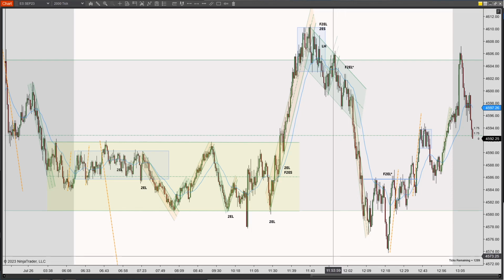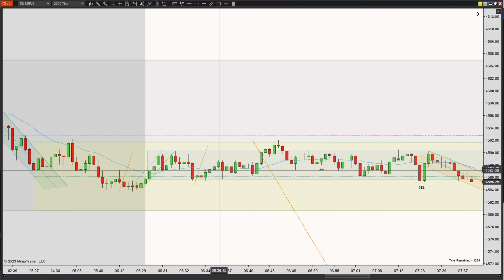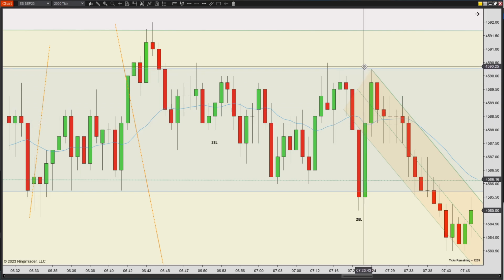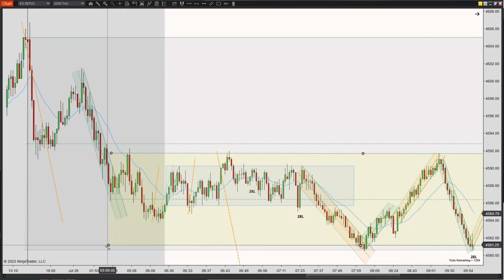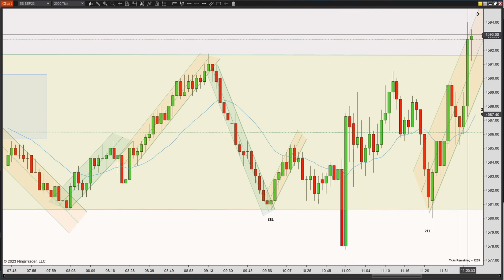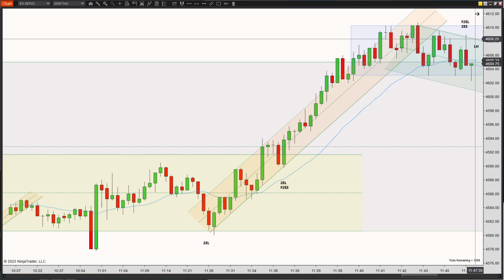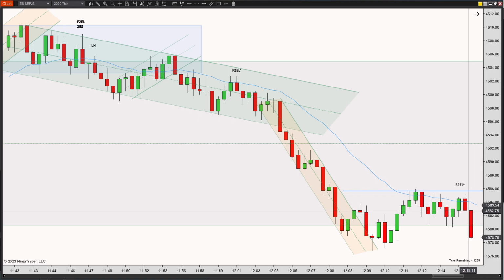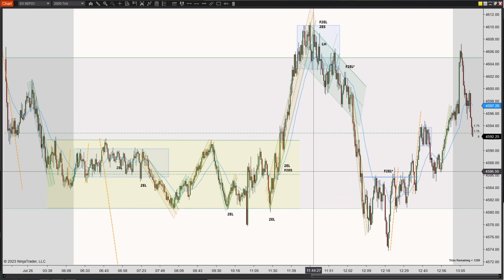Price Action Trading, (NinjaTrader 8, 7/26/23), ES, No Trades - FOMC Day, Large Range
Prices stayed range bound on the open right the FOMC Press Conference at 11:30AM (PST). Price action was notably slow which is typical on a day like today. Most expected a quarter point raise which occurred. After Fed Chair Powell came out and added some color at 11:30AM prices rallied then sold off 15 mins later. I sat on my hands all day and didn't trust most of the  few opportunities that were established. I did see two potential trades that I was unable to interpret and recognize in real time.

OPEN - 4585.50
HIGH - 4610.50
LOW - 4573.75
CLOSE - 4595.25

Potential market moving news -  FOMC Rate Decision (11:00AM PST), Fed Chair Powell Press Conference (11:30AM PST)

6:52AM (3:17) 2EL, near top of possible range, good signal bar, EMA is right through the middle of the price action.
7:23AM (4:16) 2EL, bad signal bar, strong reversal off the bottom of the range, just enough room to the top of the range.
9:58AM (7:00) 2EL, after a big selloff there is usually a symmetrical opposite reaction, created double bottom, don’t like signal bar, wait for confirmation HL preferably above EMA, prices could be moving back into range.
11:27AM (10:06) 2EL, good signal bar, enough room to EMA, bounce off bottom of the range.
11:37AM (10:57) 2EL & F2ES, bad signal bar for the 2EL, good engulfing bar for signal on F2ES, unsure if it is a FBO to match the overshoot and prices could pullback. Powell starting to speak and prices could swing
11:46AM (12:52) F2EL & 2ES, good signal bar for the 2ES but close to the recent bottom support, two attempts made to push up and test the highs, but there was already an overshoot that dwelled outside the ascending channel, wait for confirmation LH.
11:47AM (13:39) LH, confirms the F2EL, but definitely right at the lows of the range, EMA is flattening. Price action isn’t clear. Unsure so skipping.
12:01PM (14:31) Possible Trade F2EL, good signal bar, enough room to recent bottom, EMA rejection.
12:18PM (15:54) Possible Trade F2EL, EMA holding prices down, good signal bar, enough room to bottom of the range.